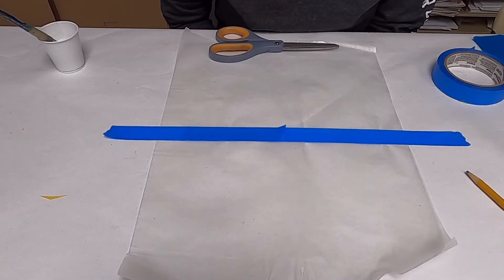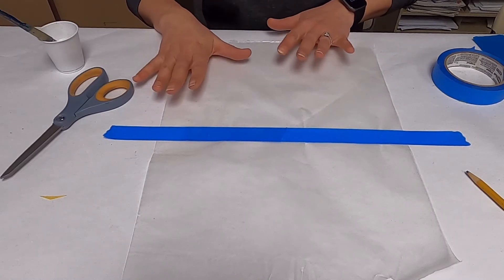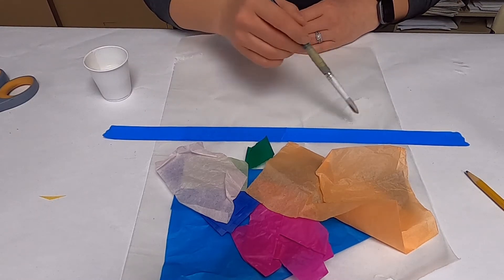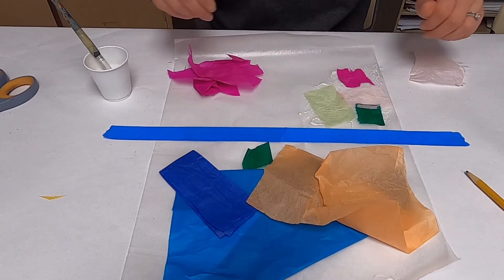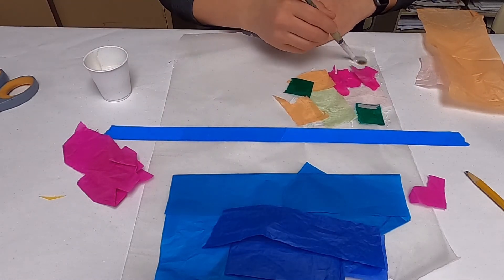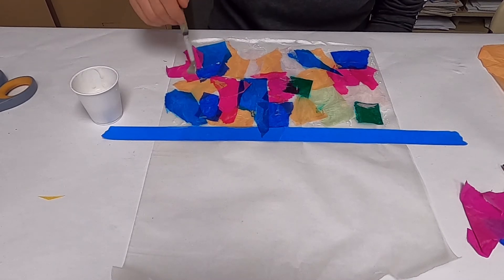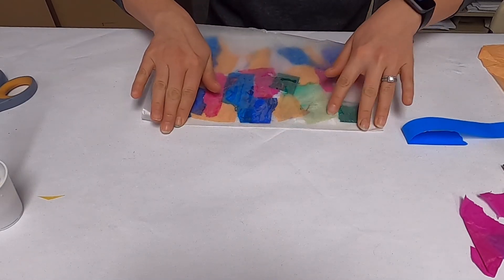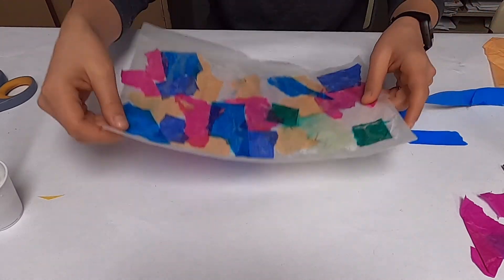Make tissue paper faux stained glass